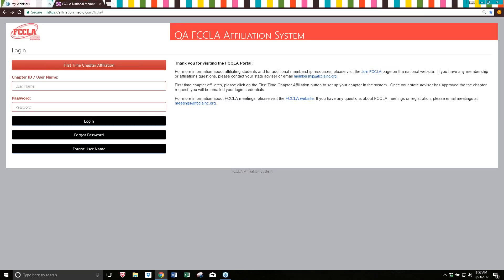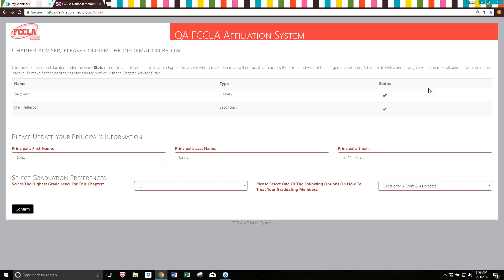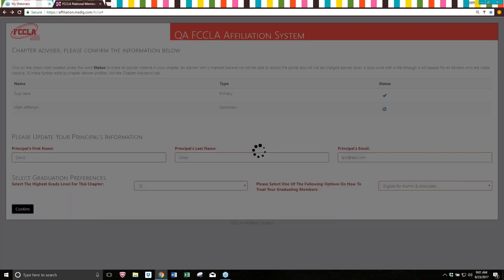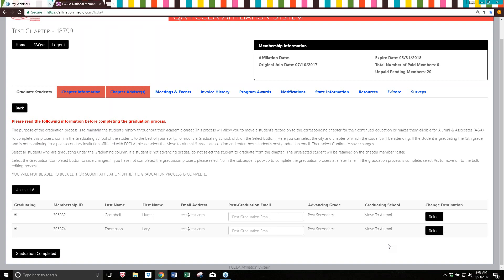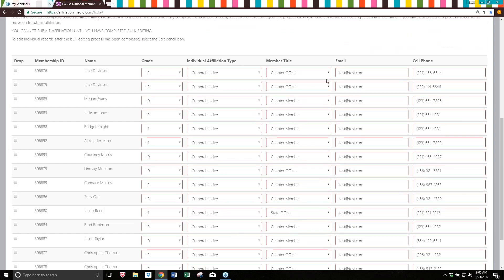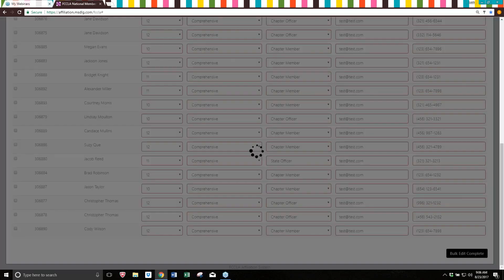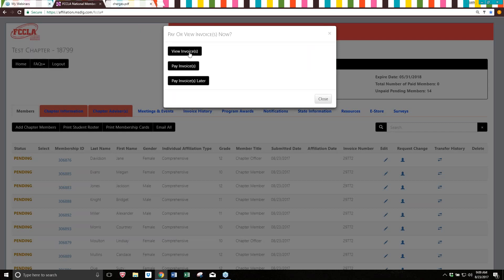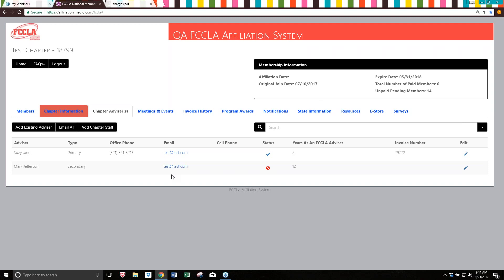2017-2018 FCCLA Affiliation Tutorial